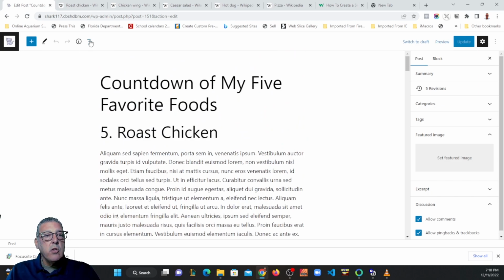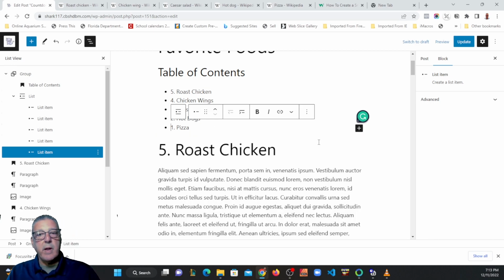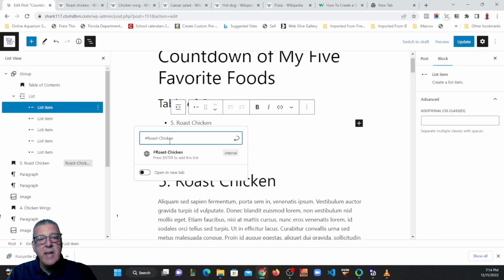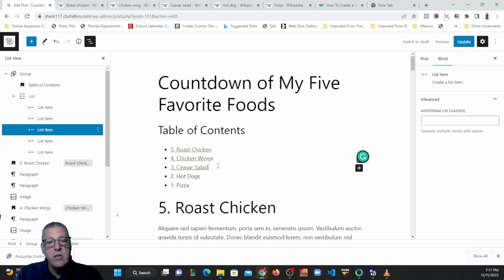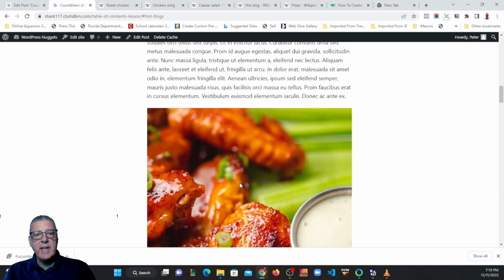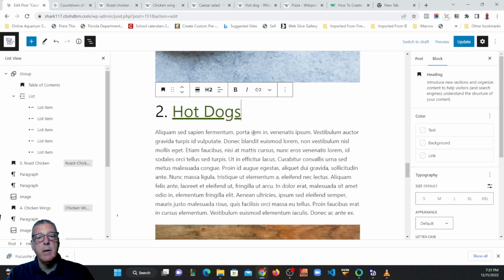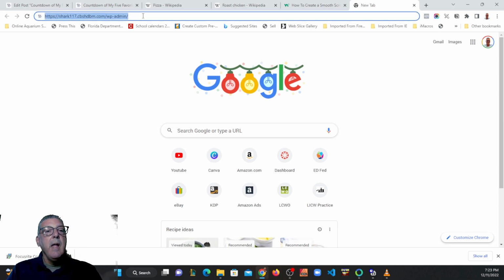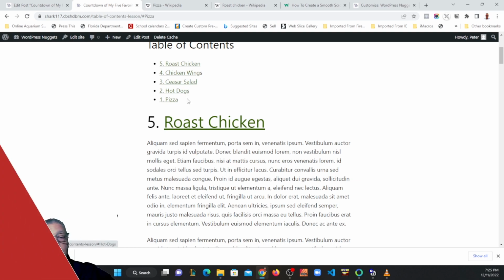Create a Table of Contents Using WordPress 6.1 and the 2023 Theme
This video will show you how to create a table of contents using WordPress 6.1 and the default 2023 theme. The best part is that we will do this without the use of a plugin. Finally, stick around till the end to see a little surprise feature that I thought was lost in WordPress 6.1. Hint: you can add additional CSS without the need for a plugin.

00:00 Introduction
00:56 Creating the Actual Table
03:57 Adding the Anchor Links
10:12 Adding the External Links
14:01 Smooth Scroll
16:14 Closing